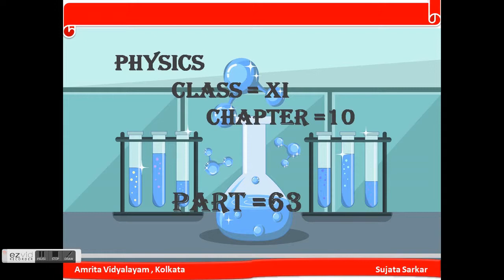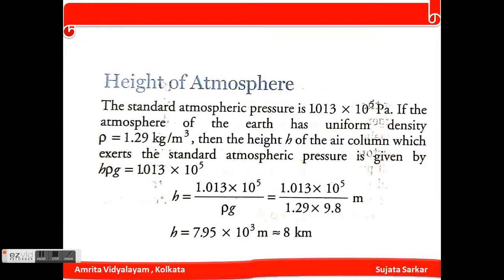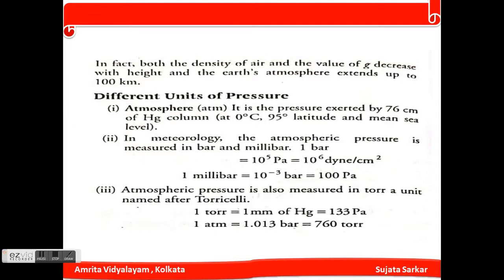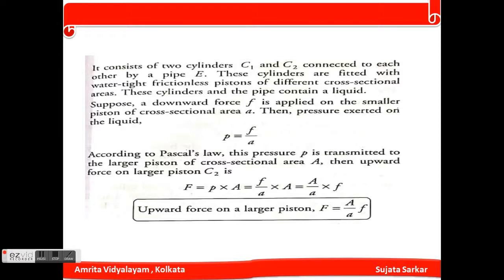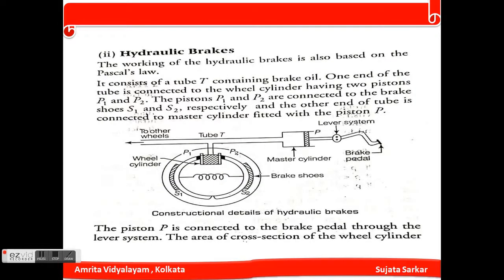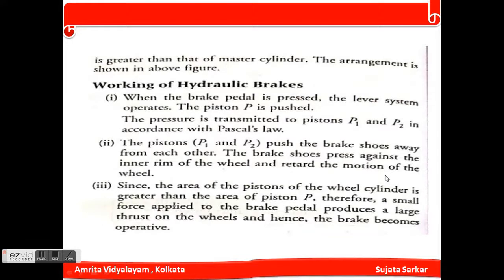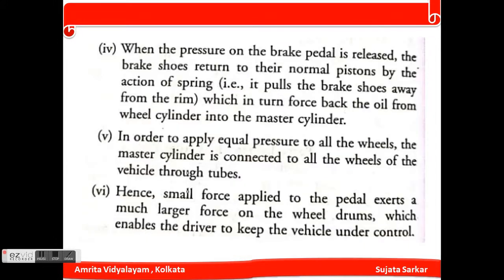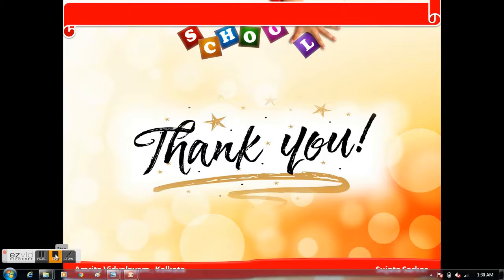Physics class XI part 63 chapter 10 ( mechanical properties of liquid)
Hydraulic lift